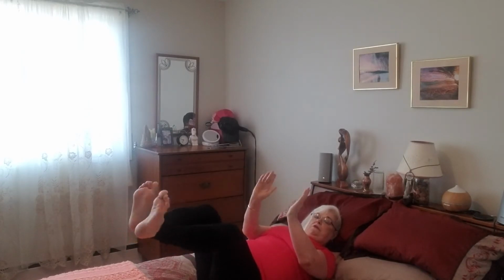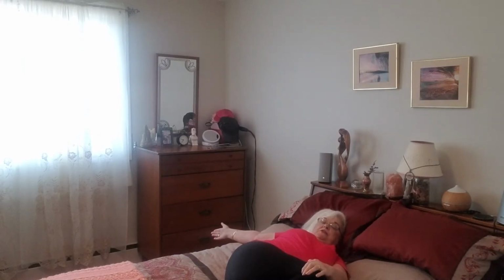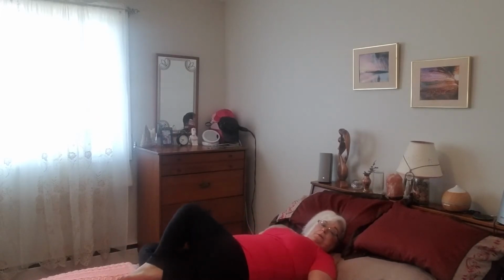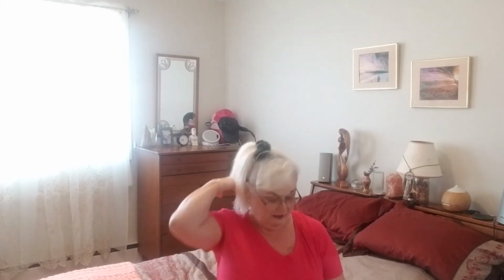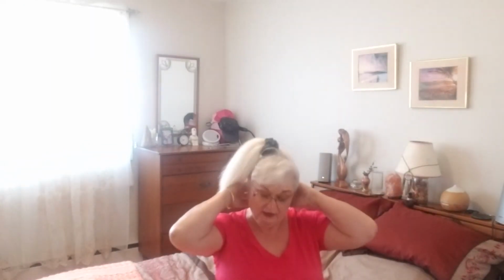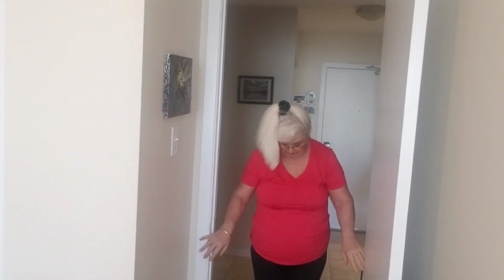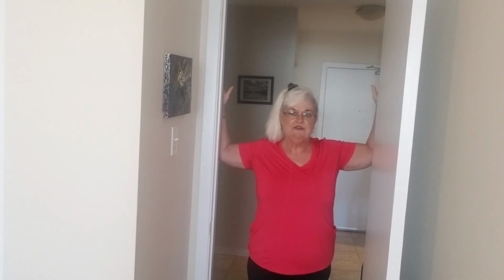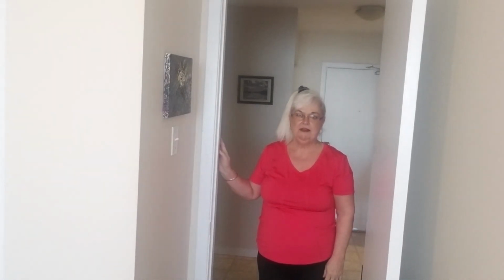Free video of Simple Movements you can do in Bed to relieve Morning Stiffness and Aches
Free video of Simple Movements you can do in Bed to relieve Morning Stiffness and Aches. Thanks for visiting and liking this page.